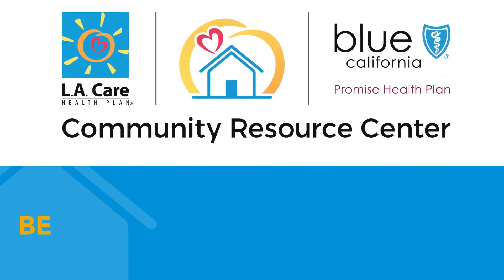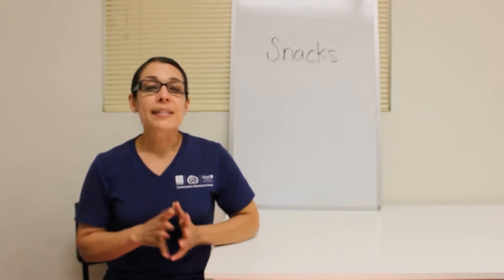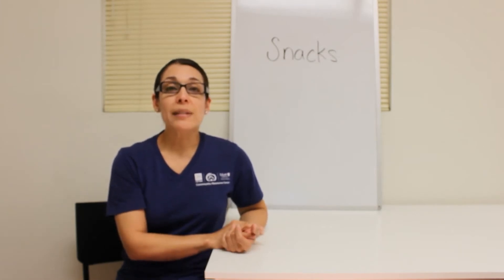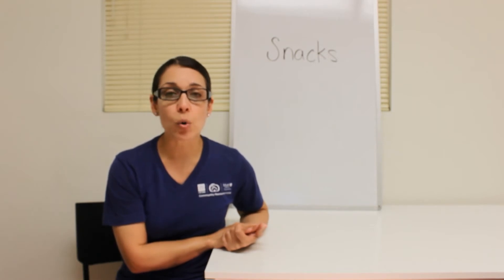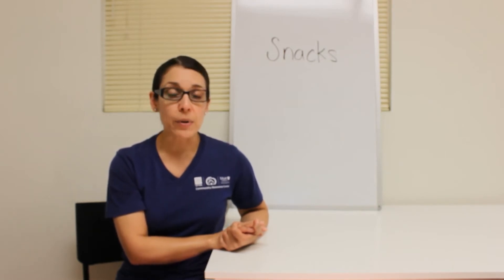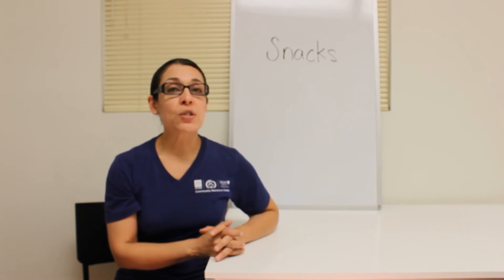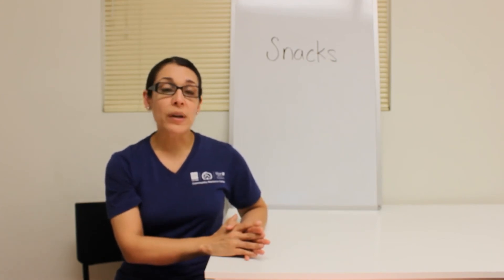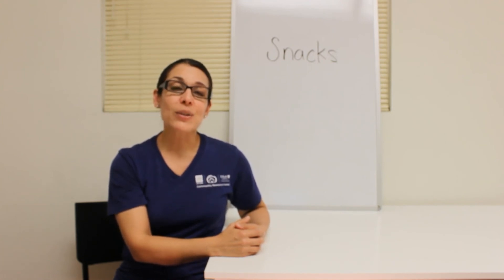Healthy Cooking with Sonia: English Snacks - September 14, 2021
Check back in with us weekly for more info and new recipes!

This class is offered for free in-person at the Metro L.A. Community Resource Center in Los Angeles, California. *Centers are currently open in a limited capacity*

Visit healthyactiveinformed.com for more info about our classes, services, and a center near you.